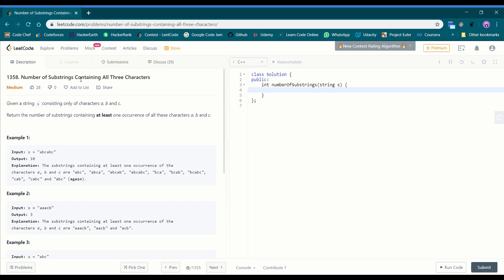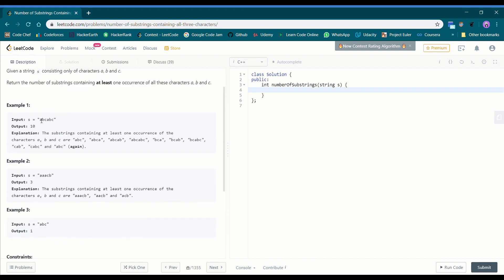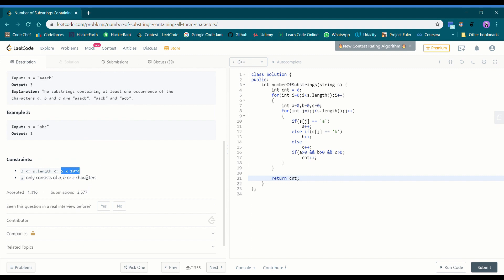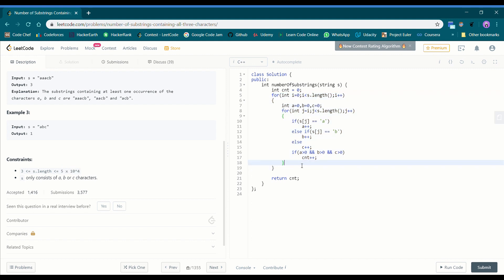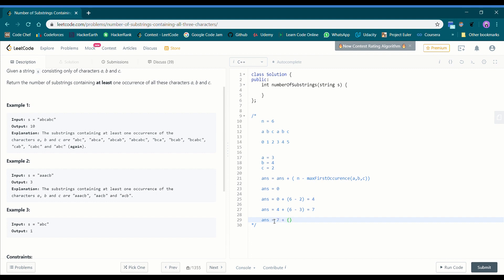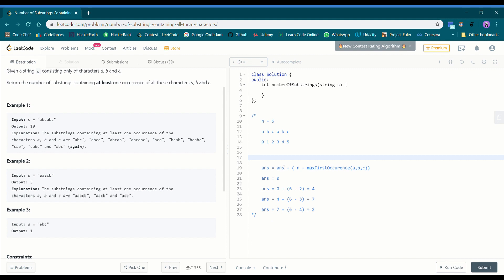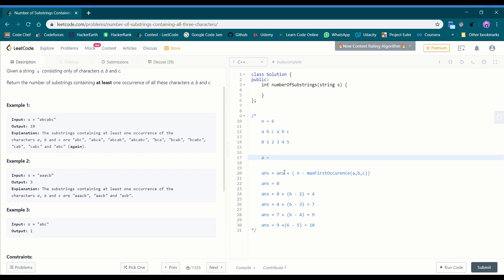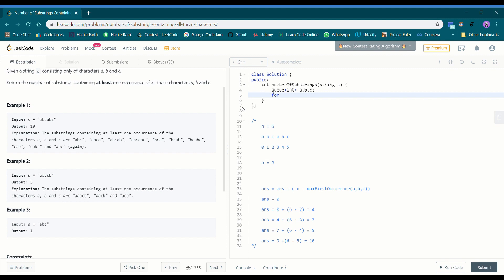Number of Substrings Containing All Three Characters (LeetCode Problem)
Site: LeetCode
Contest: Biweekly Contest 20
Problem Name: 1358. Number of Substrings Containing All Three Characters